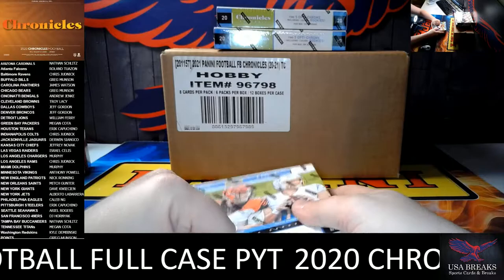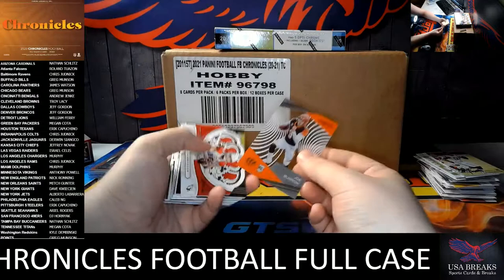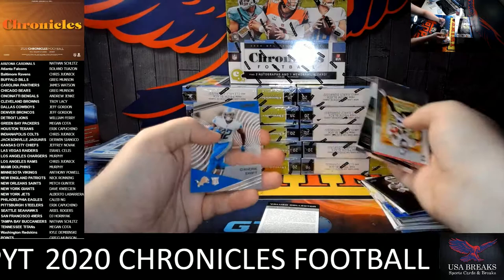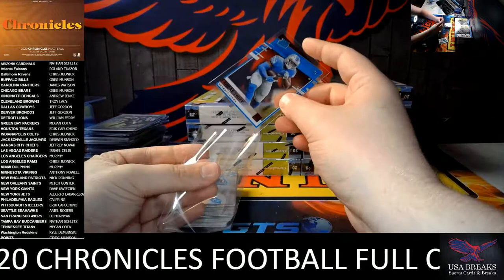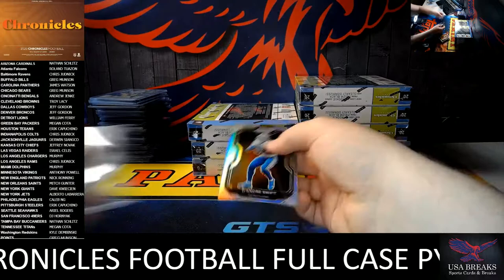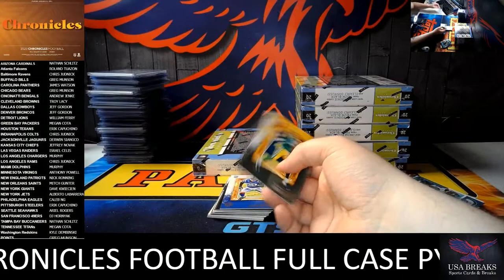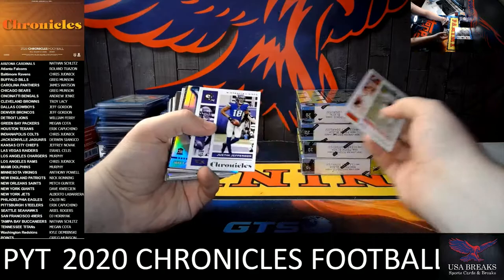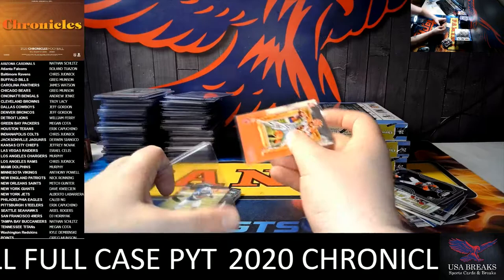2020 CHRONICLES FOOTBALL FULL CASE PYT